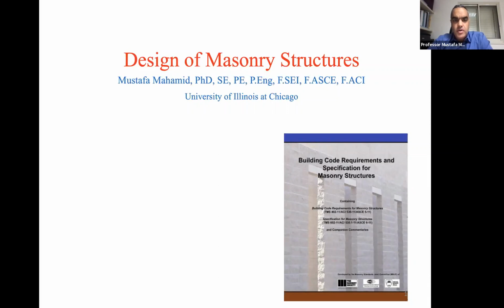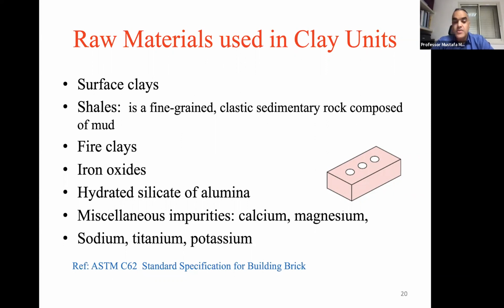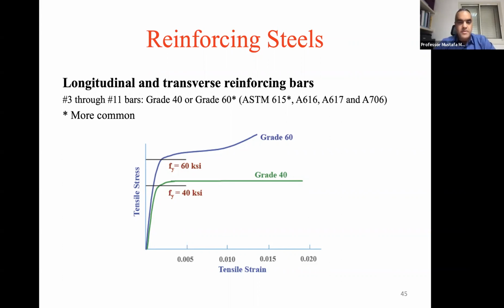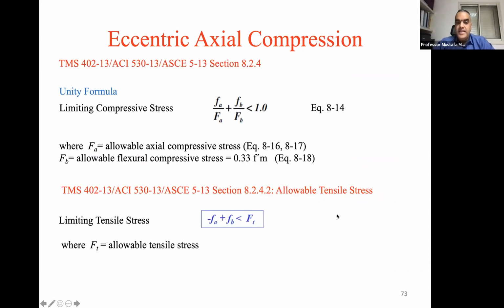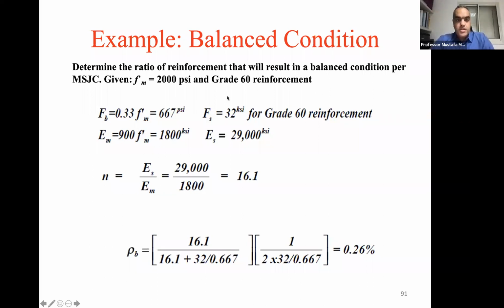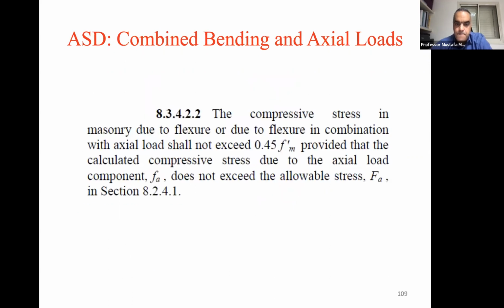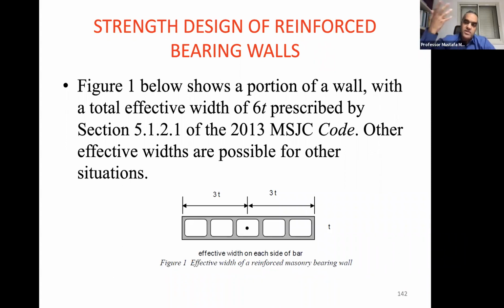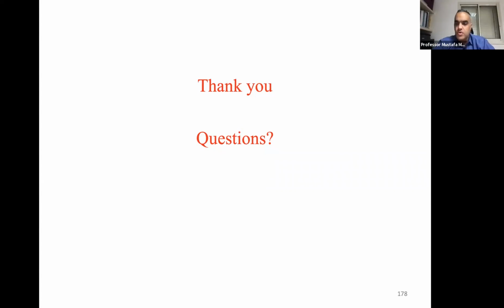Design of Masonry Structures. 11/18/20